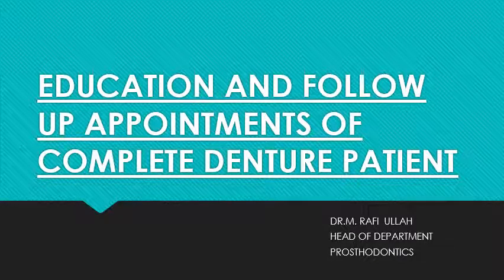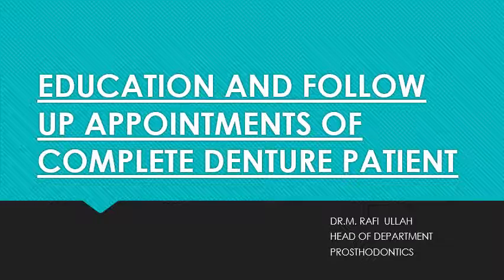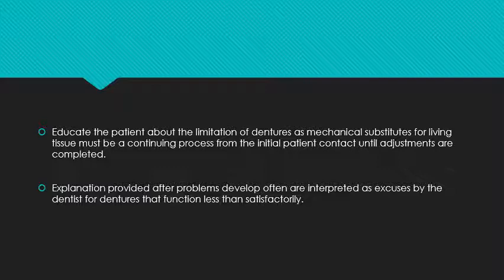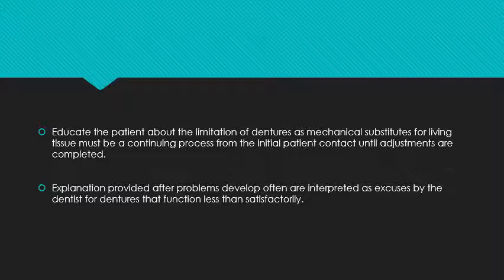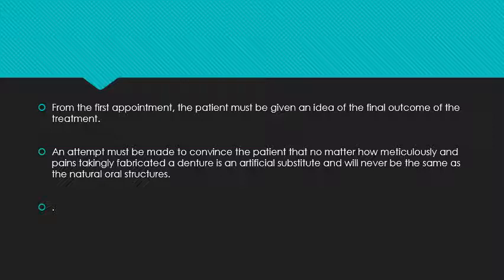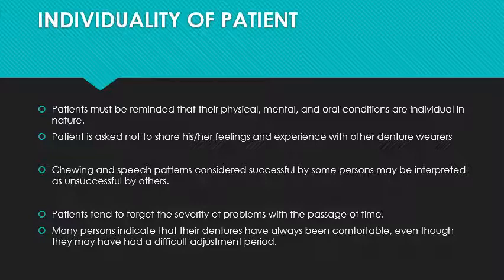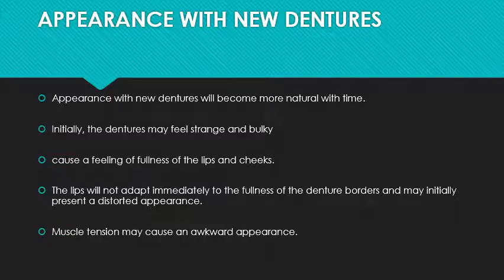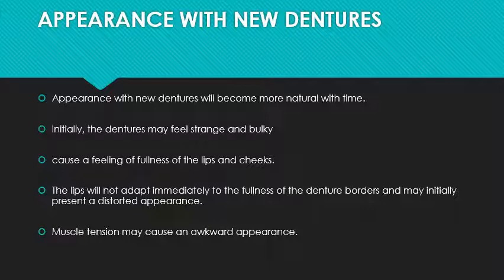Lecture of Dr. Rafi Ulla on Topic patient education and mainatainance